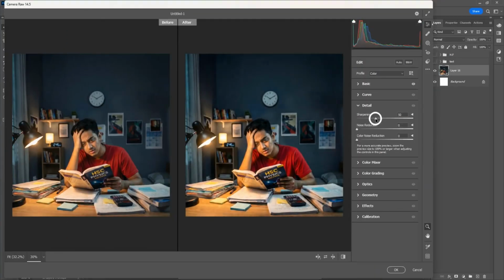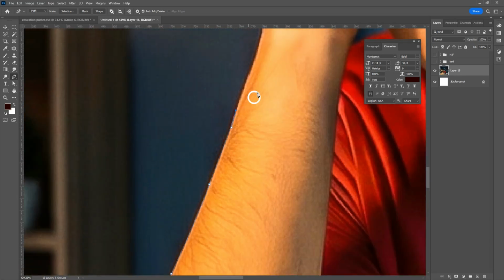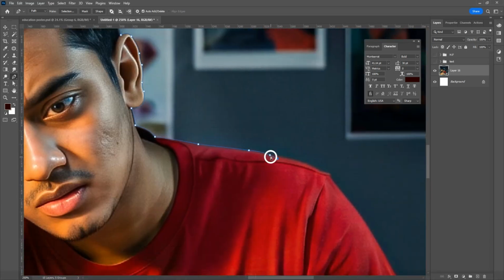Stop Designing Boring Education Posts! AI Manipulation Masterclass in Photoshop ( FREE Resources )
📥 100% Free! Download All Project Resources & Files

In this tutorial, I'll show you how to create a professional and high-converting Education Social Media Post Design using the power of AI and Adobe Photoshop. Whether you are a beginner or an advanced designer, this step-by-step guide will help you master professional manipulation techniques.

We will cover: ✅ Using AI for generating high-quality design assets. ✅ Advanced Photoshop manipulation for educational themes. ✅ Color grading and typography tips for social media. ✅ Finalizing your post for Facebook and Instagram.

🕒 Time Stamps: 00:00 - Introduction & Final Look 01:30 - Generating AI Assets for Education Post 04:00 - Layout & Composition in Photoshop 07:30 - Advanced Manipulation & Lighting 10:45 - Final Color Grading & Exporting